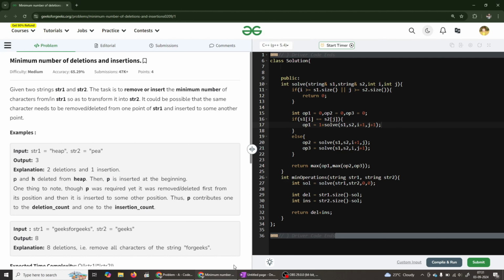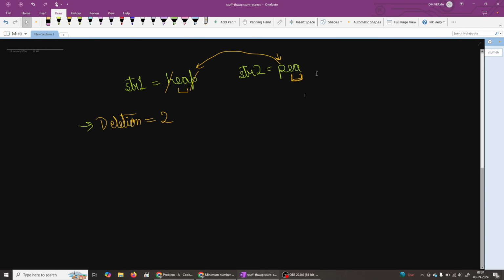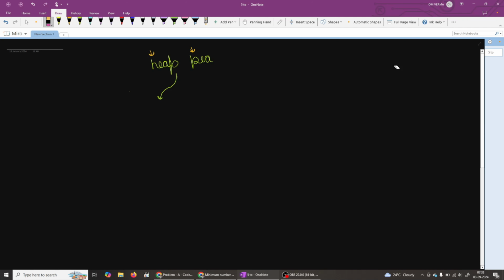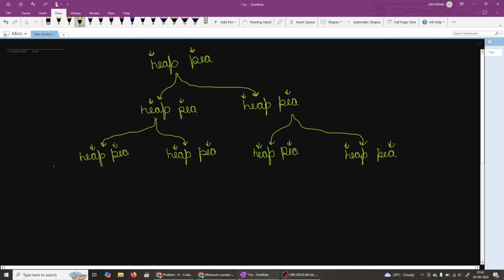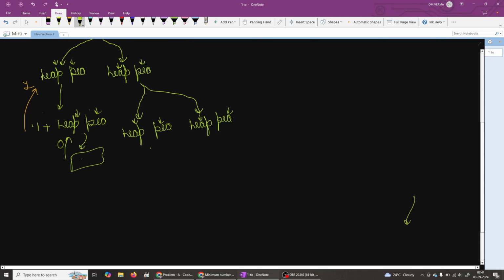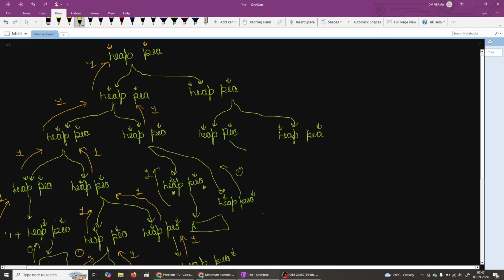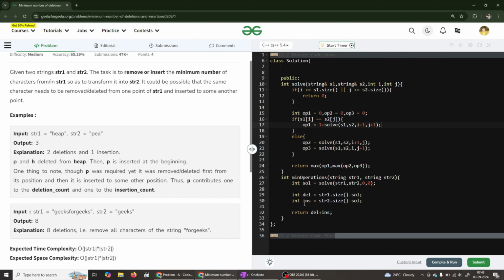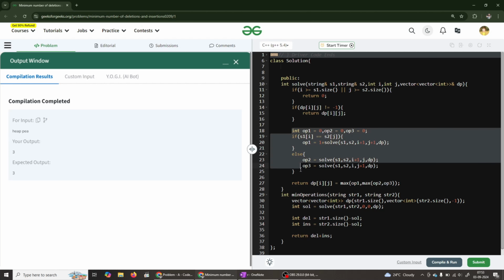Minimum number of deletions and insertions | Recursion + DP | GFG POTD | Dry Run & Explaination